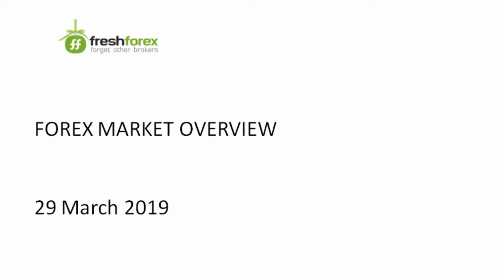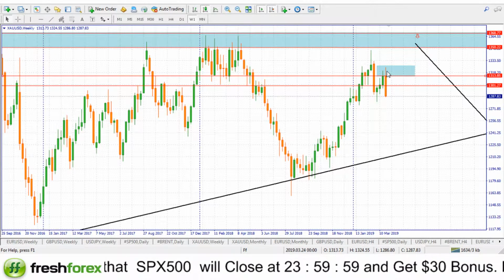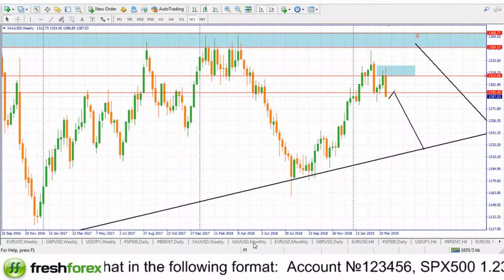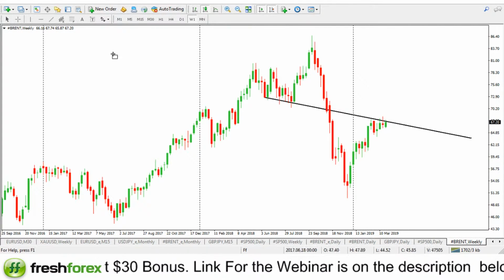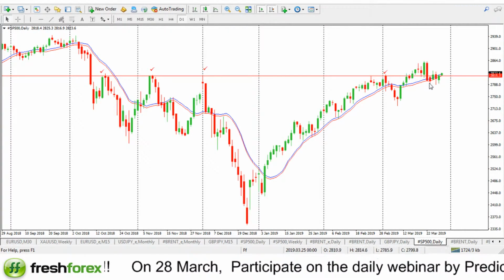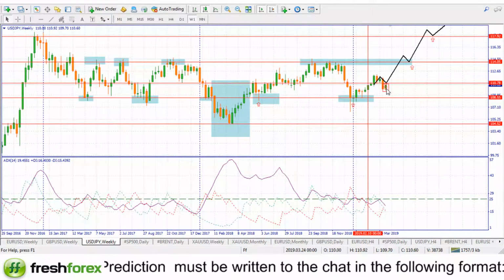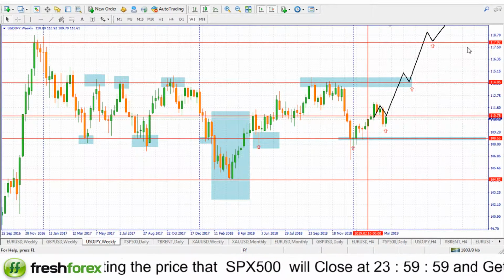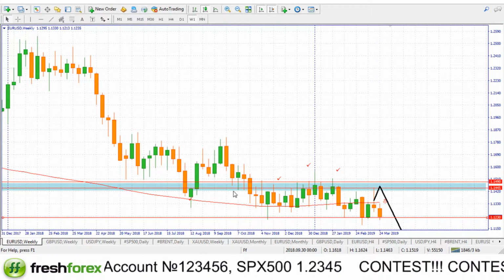Forex Forecast - March 29, 2019 [FRESHFOREX.COM]